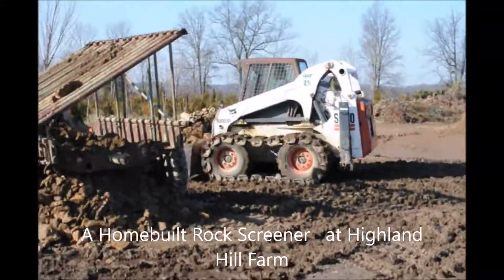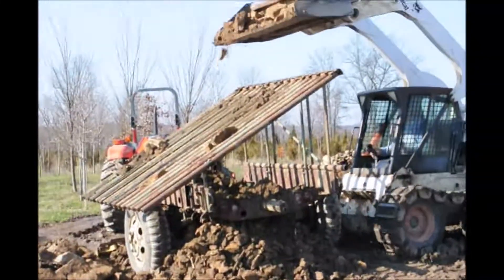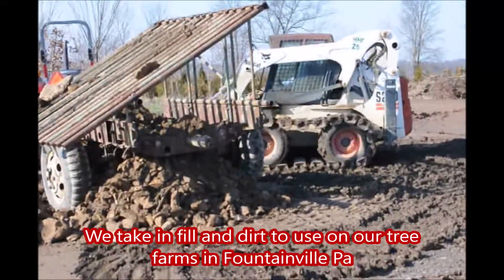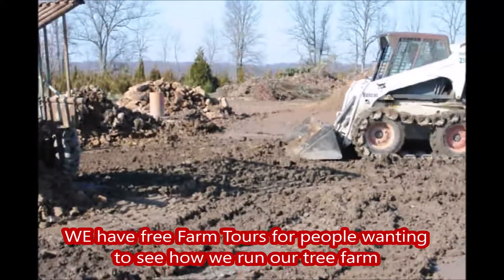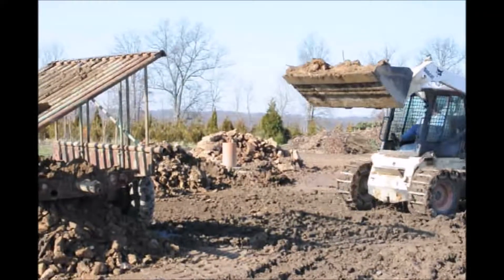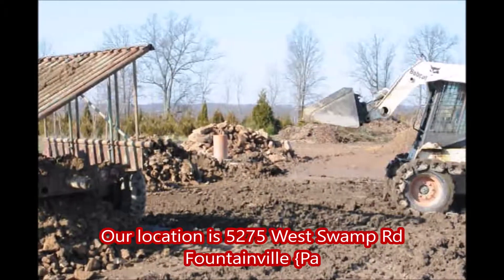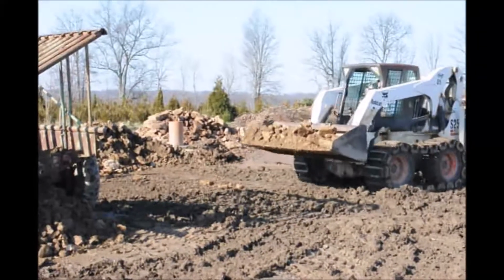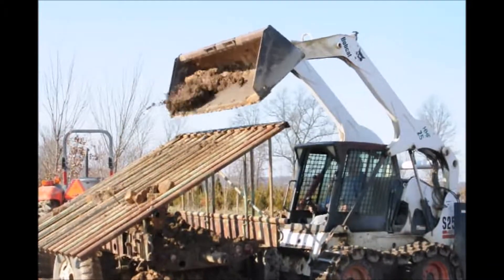DIY Rock Screener in action in Bucks County Pa at Highland HIll Farm